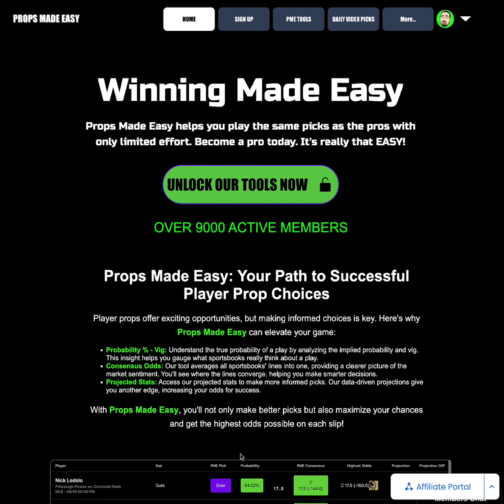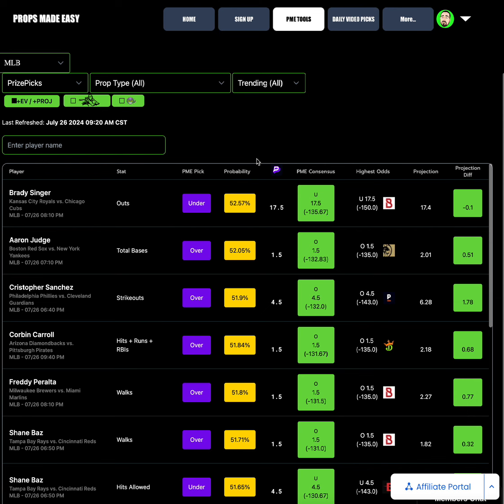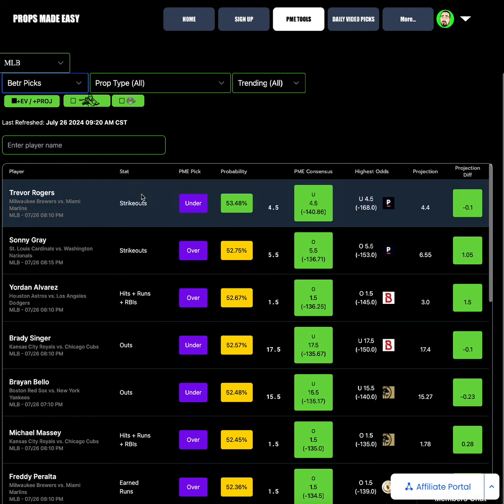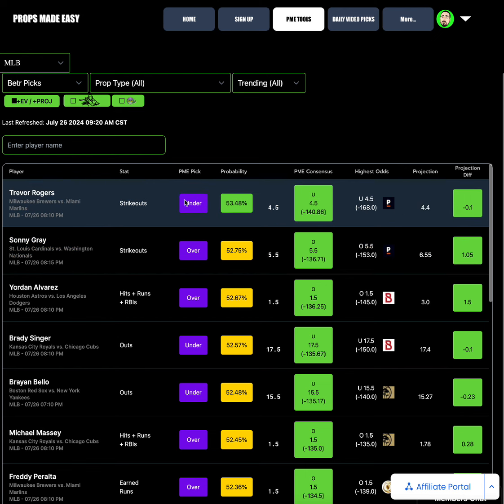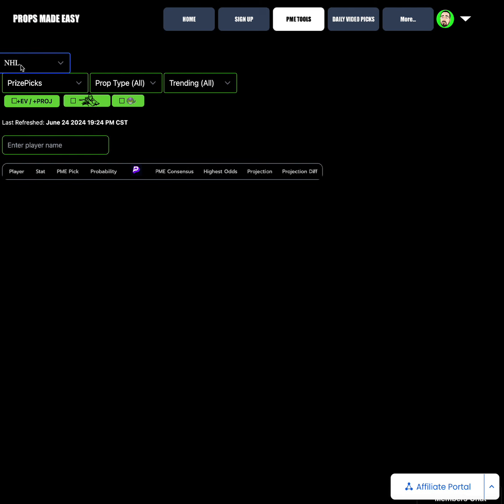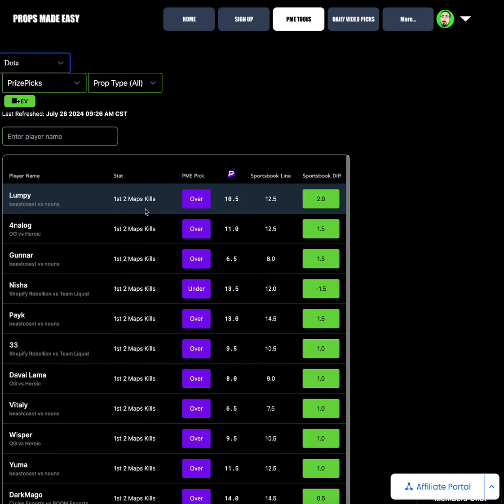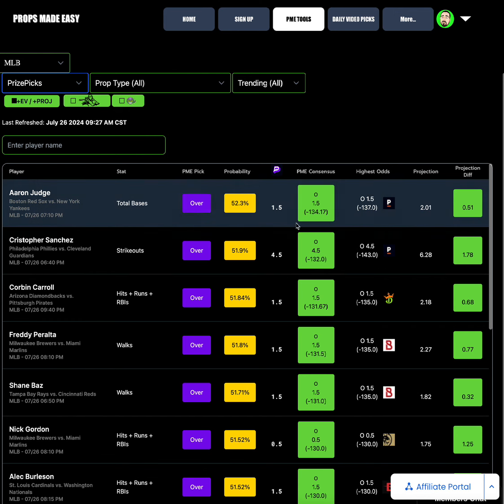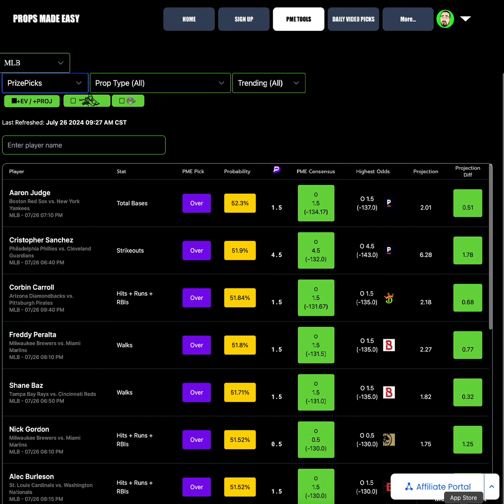PRIZEPICKS TODAY 7/26: MLB , CS2 , WNBA , VALORANT , MMA , SOCCER / STAYING HOT!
Check out the best PrizePicks for today, featuring MLB, NHL, CS2, WNBA, Valorant, MMA, Soccer, and more! Don't miss out on what our tools likes with its over 80% hit rate this last month!

Follow me at @Cam_ATL